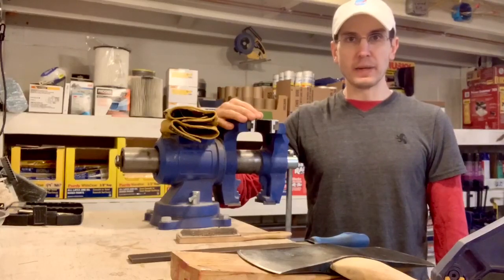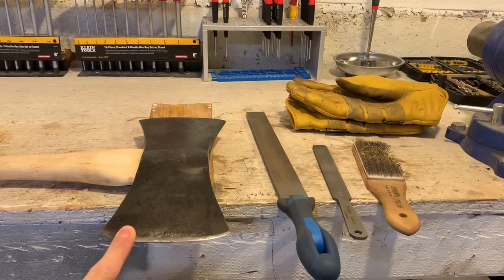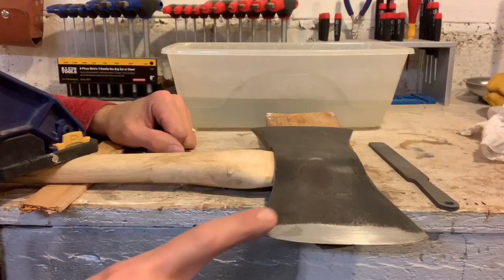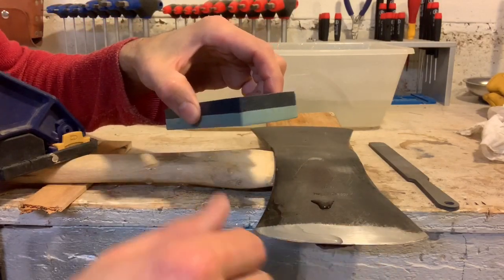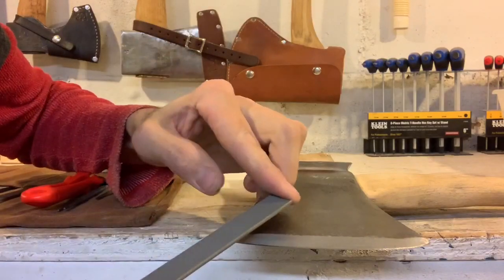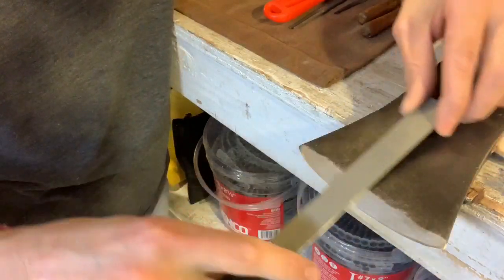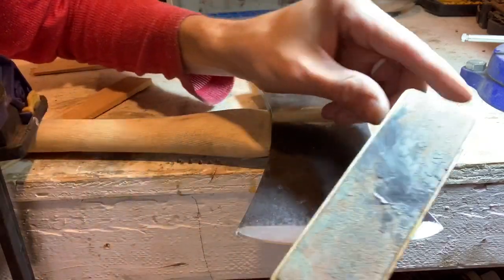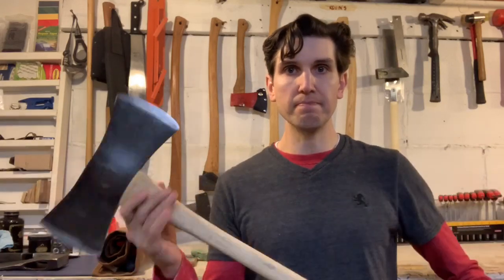How To Sharpen an Axe: Hand Tools Only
This is part two of the axe build. I spend some time grinding and sharpening a vintage Hunts Bruk Double-Bit.